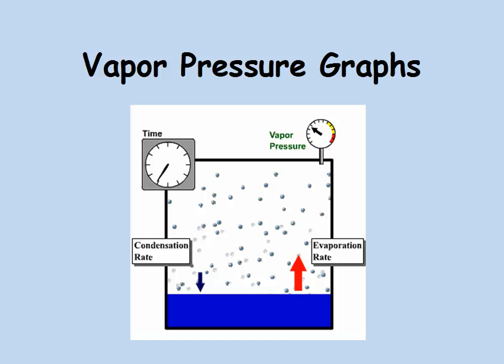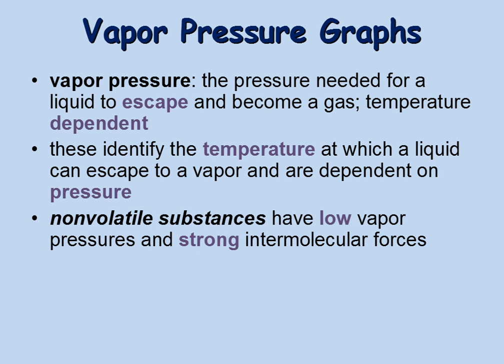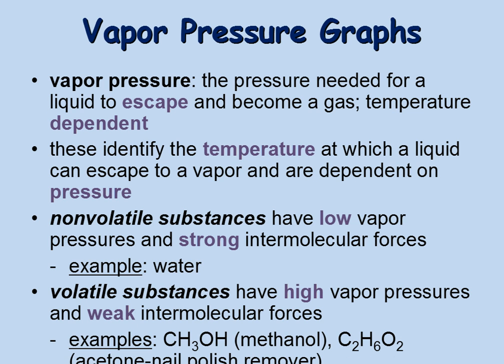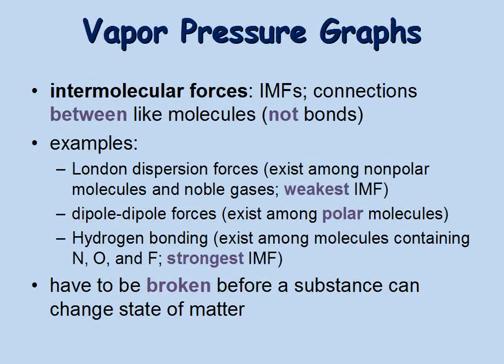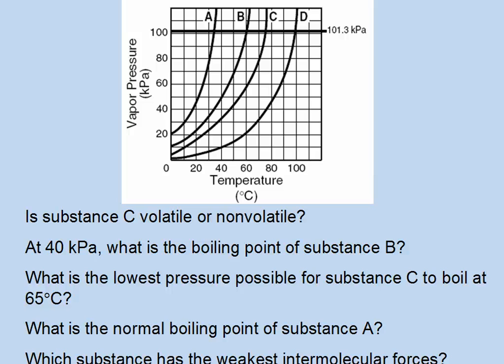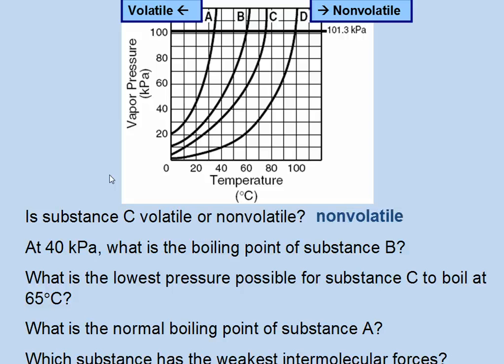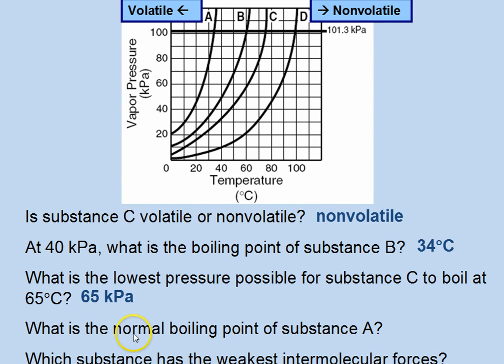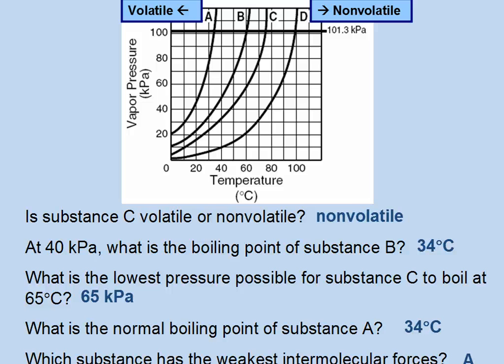Gas Laws Part 7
This video discusses characteristics of vapor pressure graphs, including volatile and nonvolatile substances.